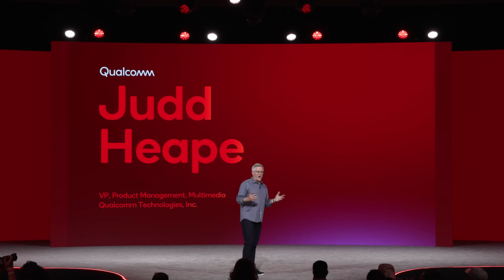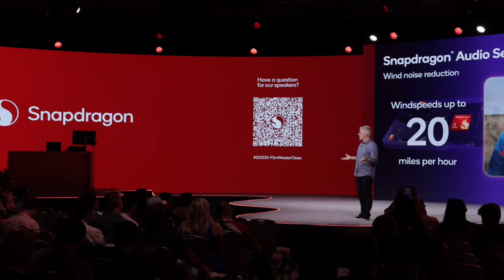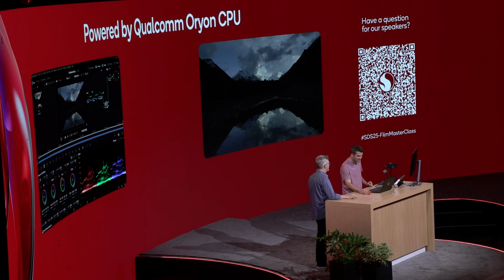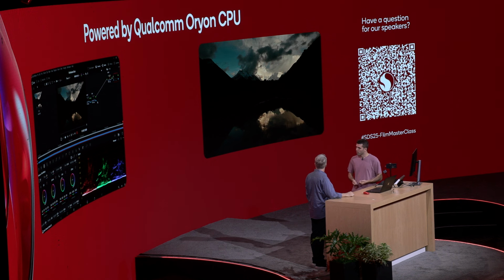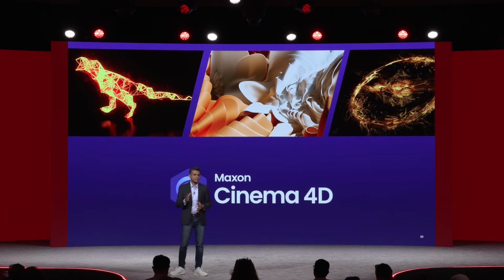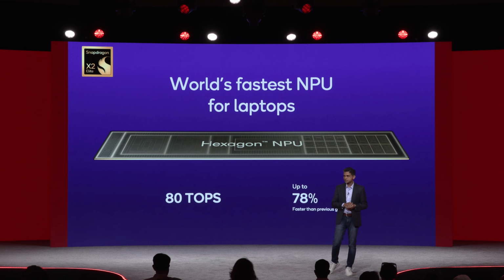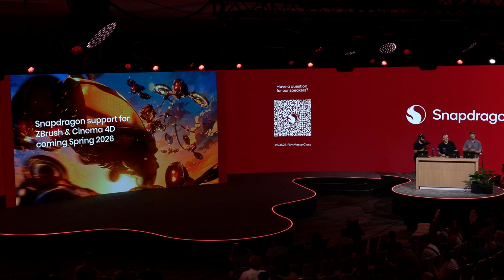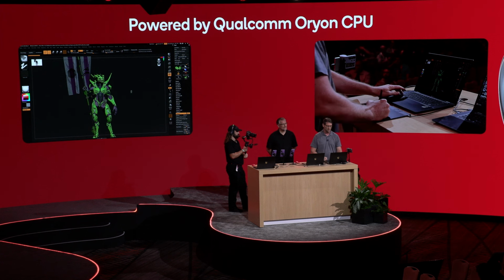Snapdragon Summit 2025 Elite Experiences: Filmmaking Masterclass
Discover how we are powering a new era of filmmaking and content creation in this Filmmaking Masterclass, a Snapdragon Elite Experience from Snapdragon Summit.

From mobile video capture to professional grade editing and 3D rendering, Snapdragon platforms deliver the performance and AI capabilities creators need to bring their visions to life.

With support for industry-leading tools like DaVinci Resolve, Maxon Cinema 4D, and ZBrush—and a hybrid AI architecture designed to accelerate creative workflows—Snapdragon is redefining what’s possible on both mobile and PC.

Learn what a day in the life looks like for a video artist, sound technician, and Hollywood producer—all powered by Snapdragon.